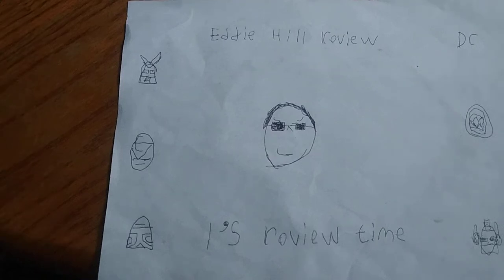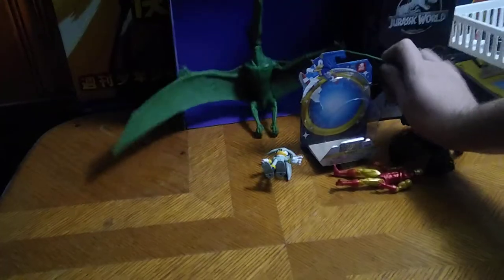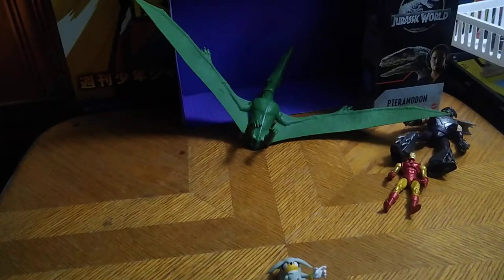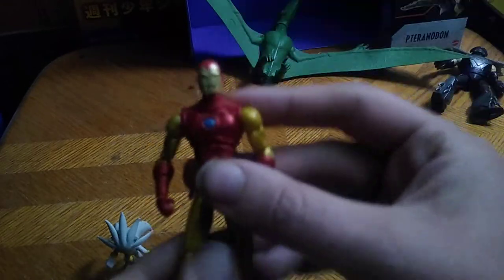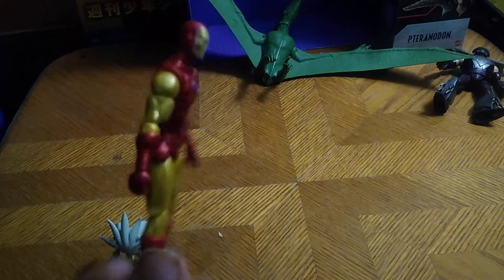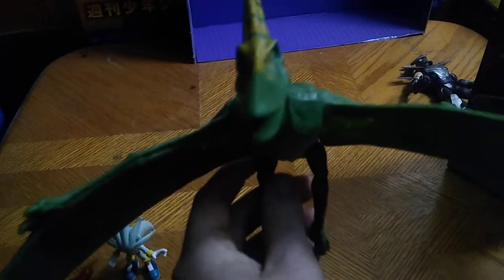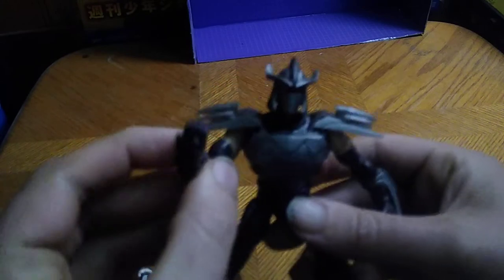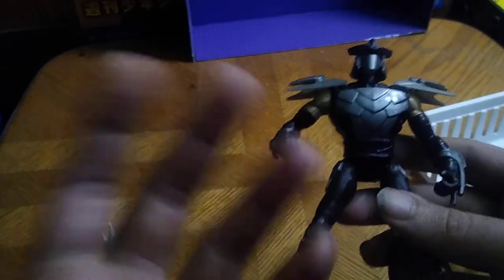RANDOM ACTION FIGURES-NINJA TURTLES-SONIC-MARVEL-JURASSIC WORLD 2/2/24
EDDIE HILL REVIEWS: RANDOM ACTION FIGURES-NINJA TURTLES-SONIC-MARVEL-JURASSIC WORLD  2/2/24